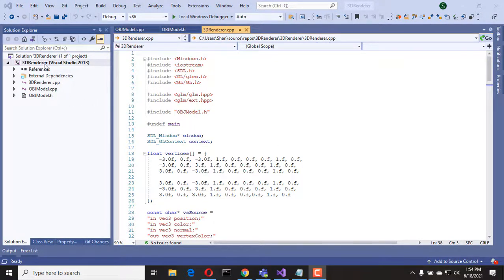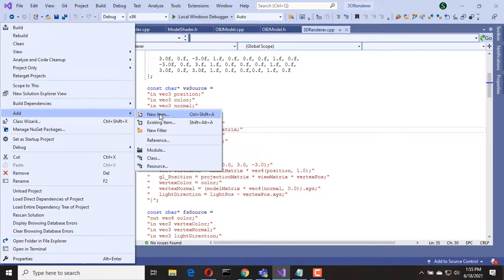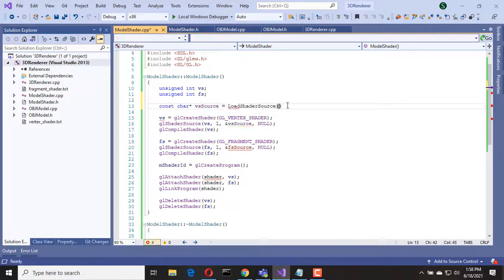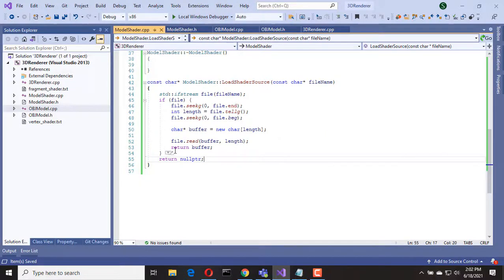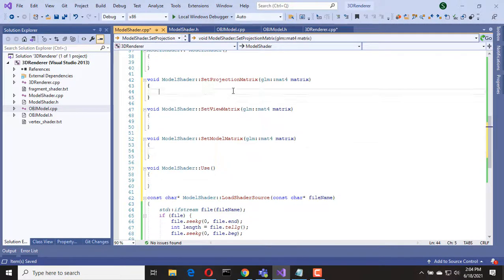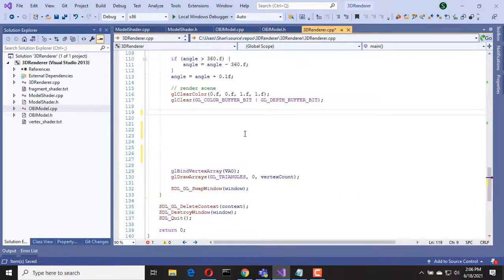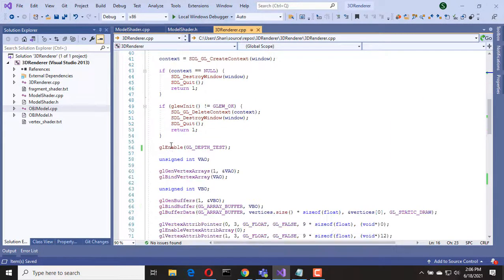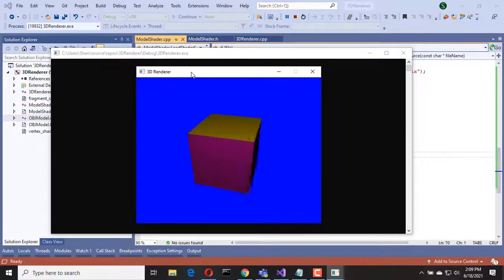OpenGL Programming - Part 8 (Create ModelShader class)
OpenGL / C++ Programming Tutorials - Part 8
Creating the ModelShader class